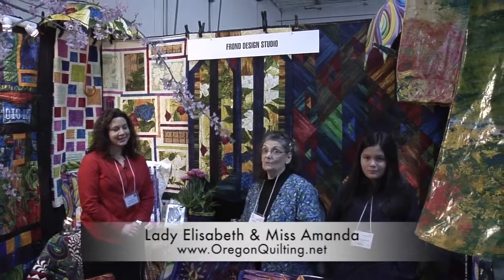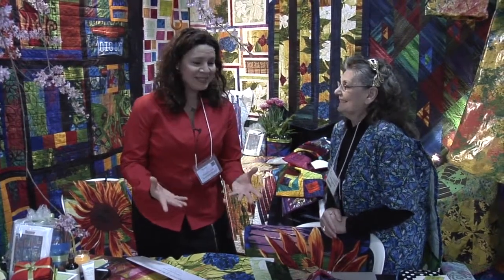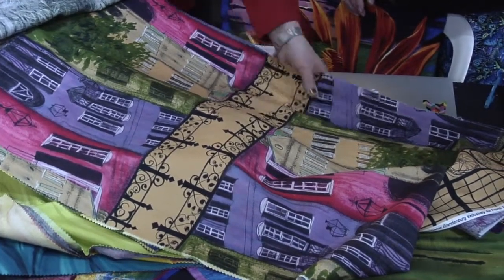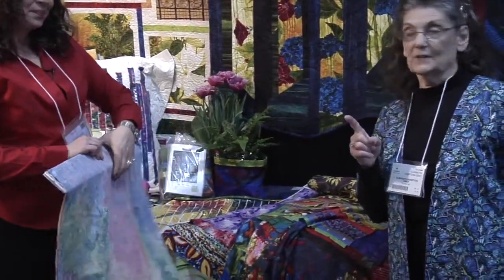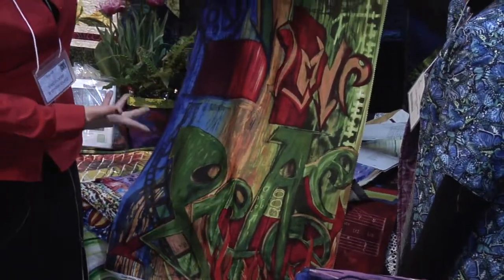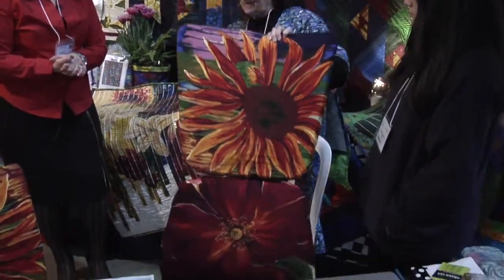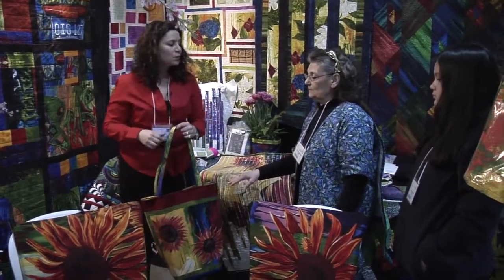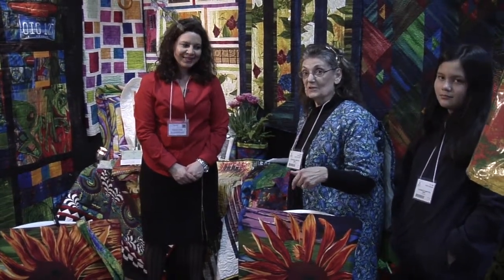Frond Design Studio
This video is about Frond Design Studio